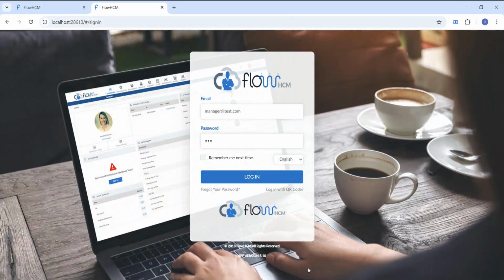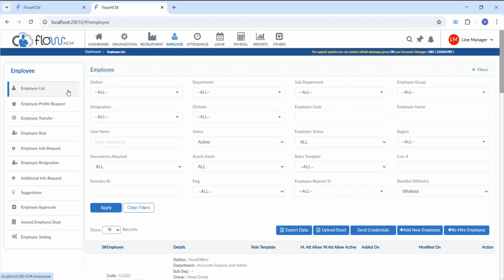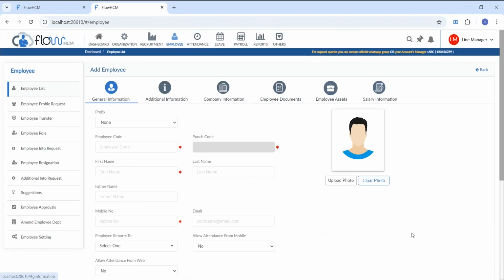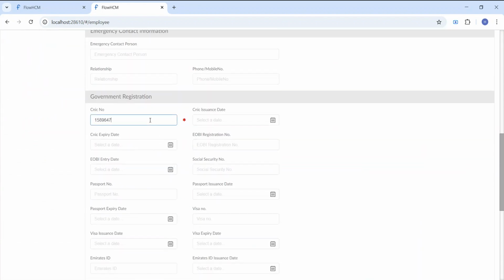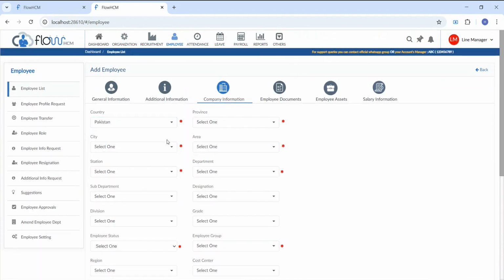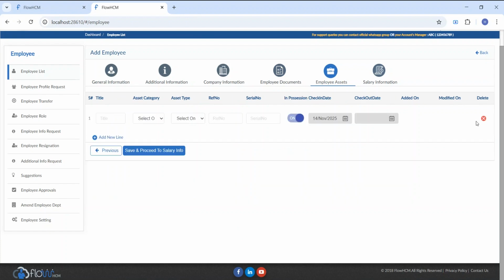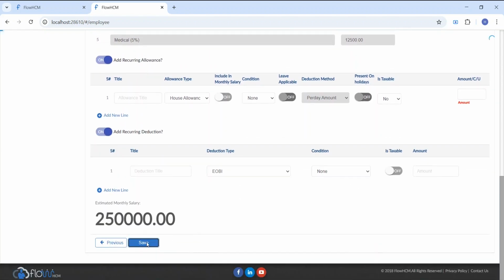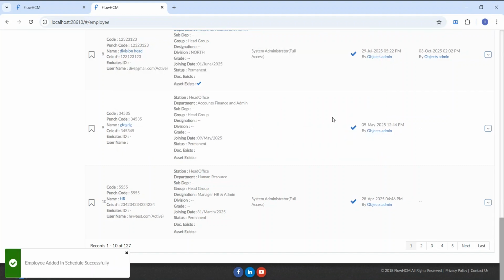How To Add An Employee In FlowHCM | HRMS FlowHCM (English)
In this video, you will learn how to add an Employee in the Employee Module | HRMS FlowHCM (English Tutorial)